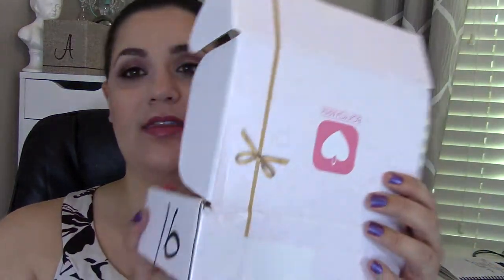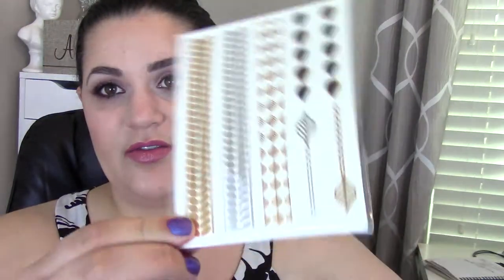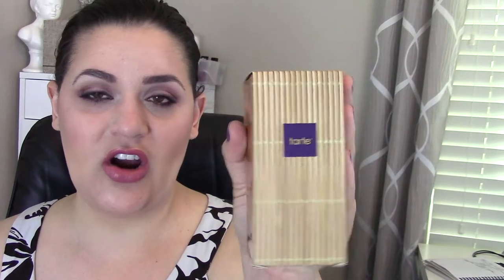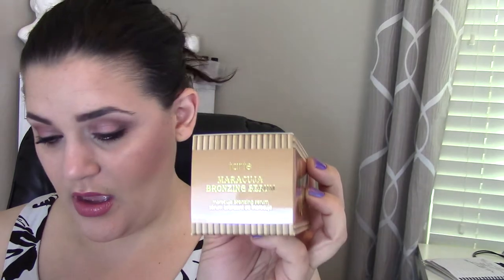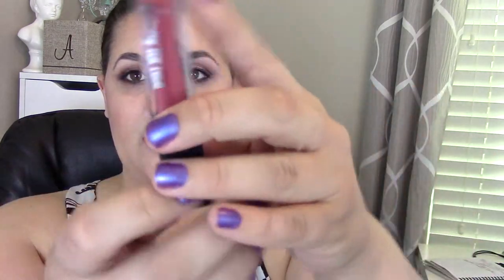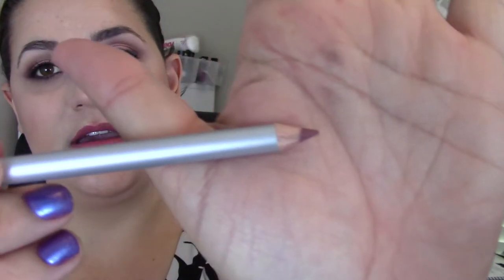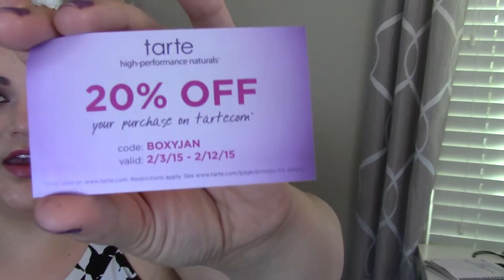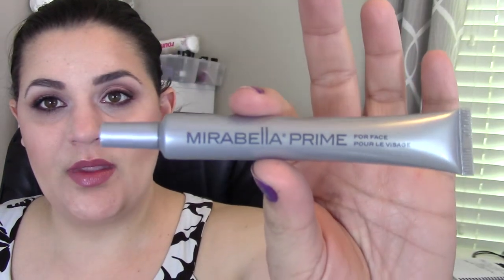January Boxycharm | Beautify Your Life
What did you get in your January Boxycharm box?